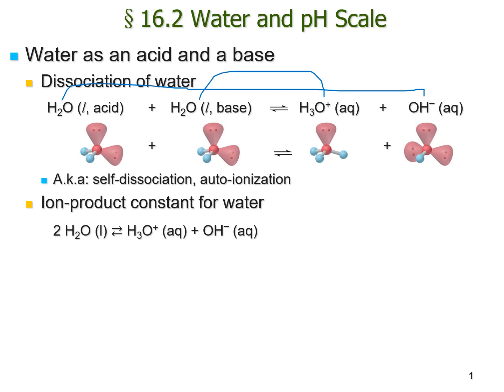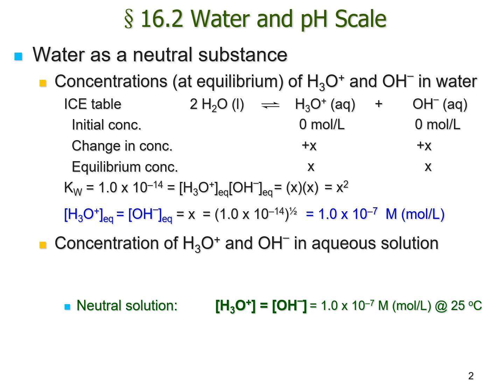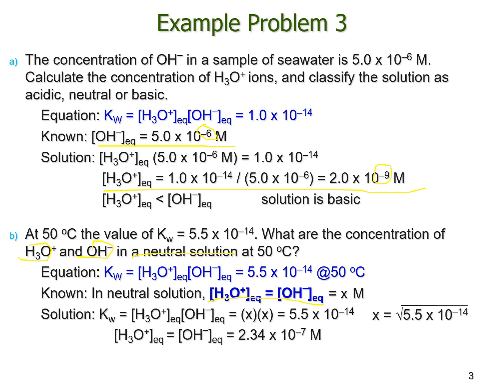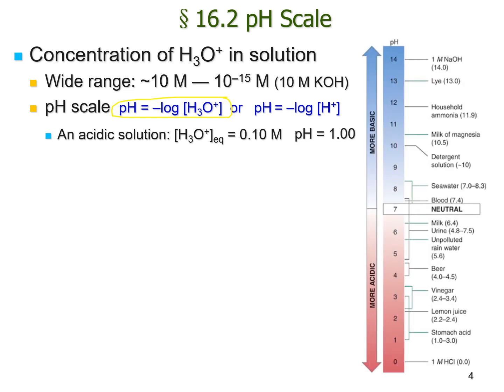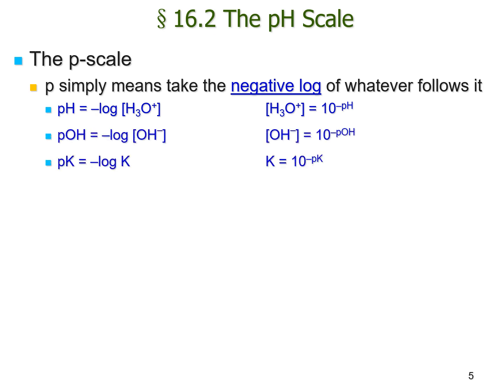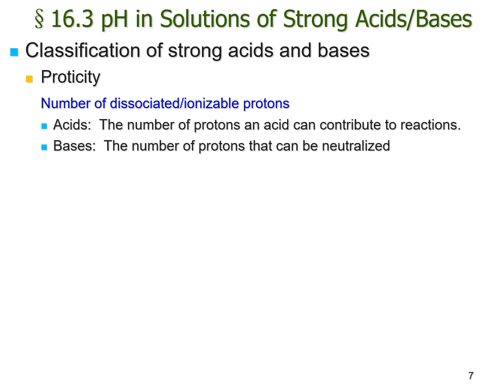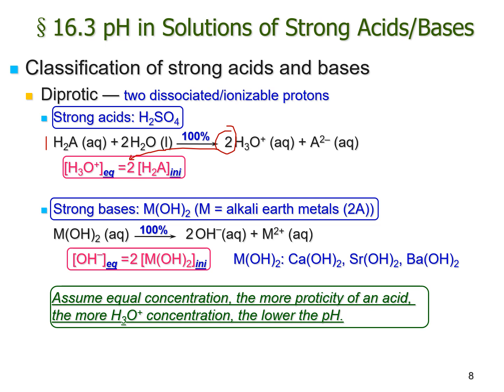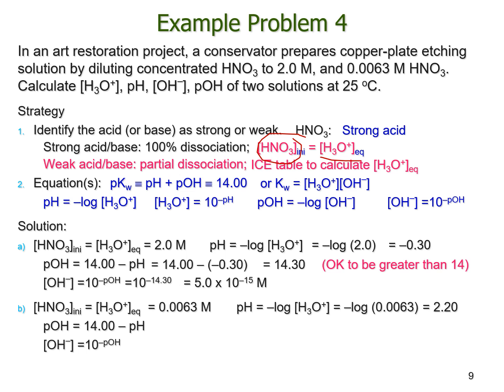Chapter 16 Strong Acids/Bases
General Chemistry, Discussion on strong acids and strong bases, Kotz, 9th ed. EFSC Li